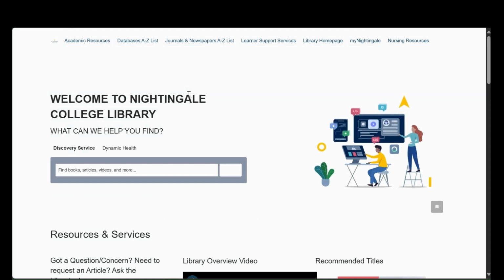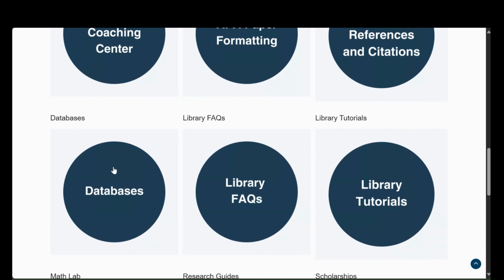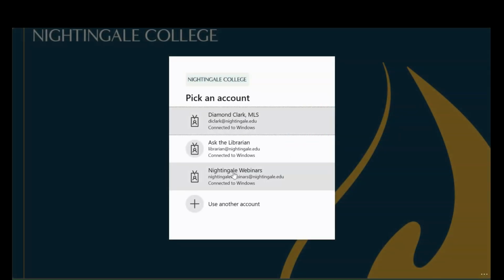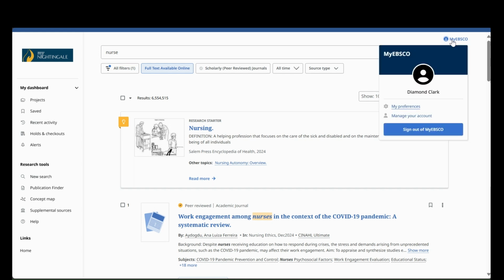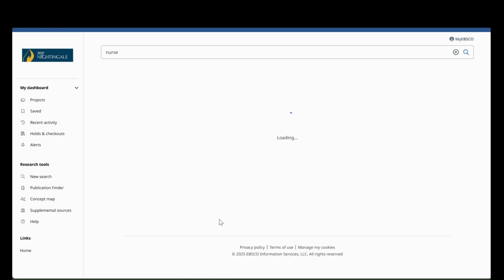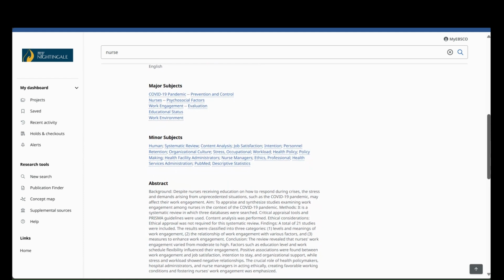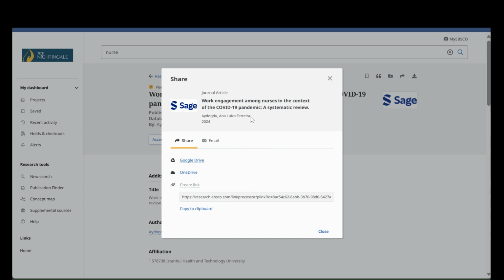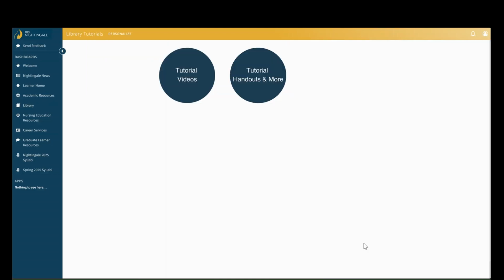How to use Permalinks